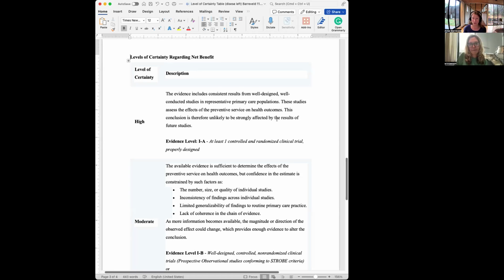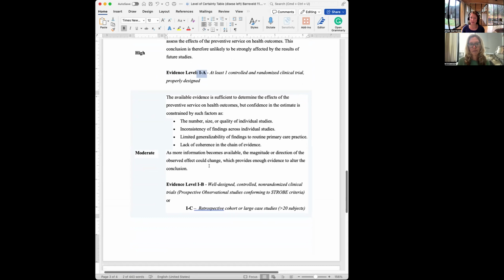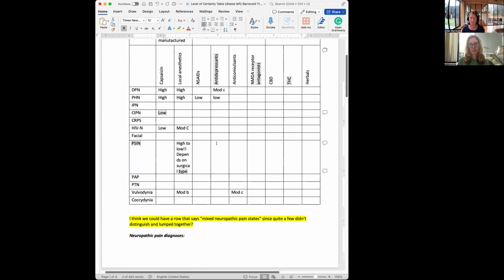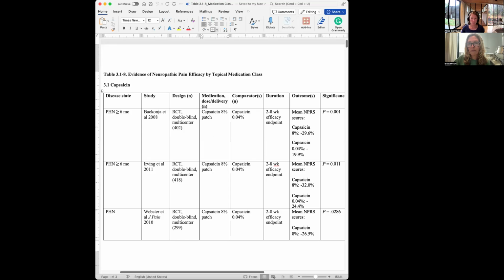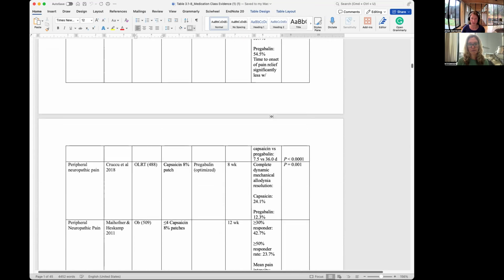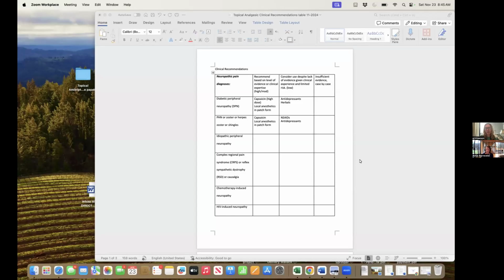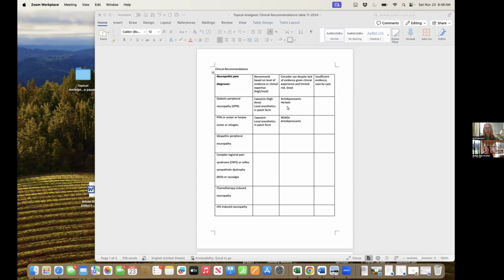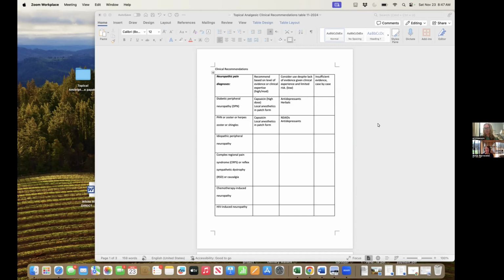Summary video for topical analgesic panel table and clinical recommendation instructions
We will review how you will fill out 1) level of certainty table (manual) and 2) clinical recommendations (will come as survey link).